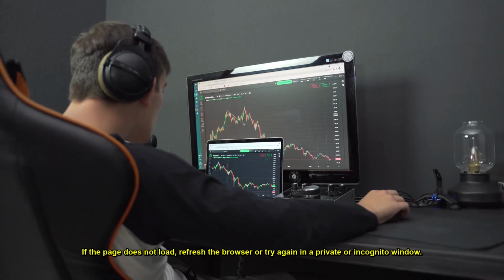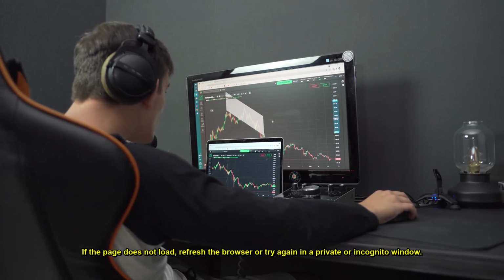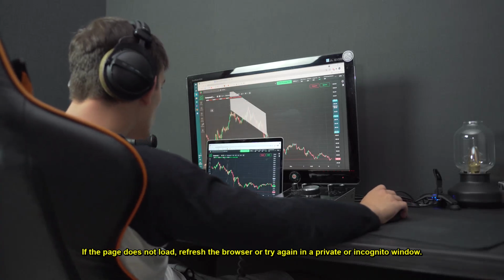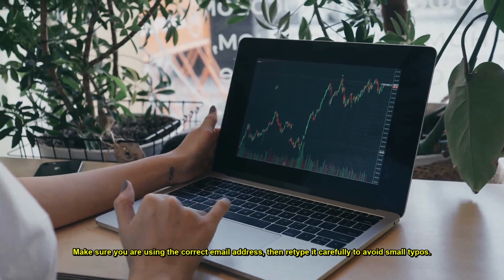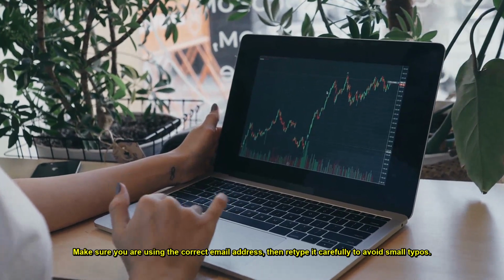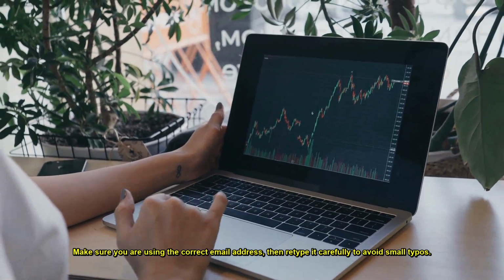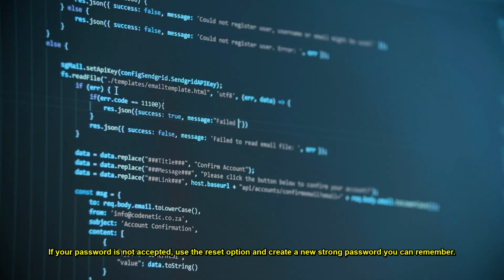How to invest with Public - Detailed Guide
Unlock the secrets of smart investing with our step-by-step guide on "How to Invest with Public." In this detailed video, we’ll walk you through the Public app's features, including how to create an account, explore stocks, and make informed investment decisions. Whether you're a beginner or looking to enhance your investment strategy, this guide will provide you with the knowledge and confidence to navigate the stock market effectively. Don’t miss out on your chance to grow your wealth!